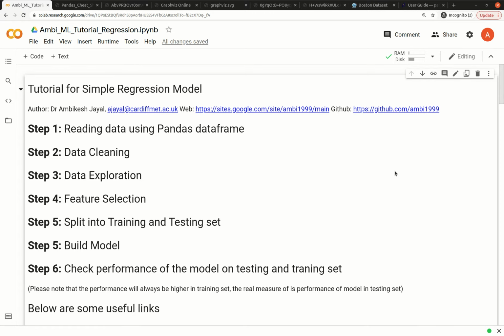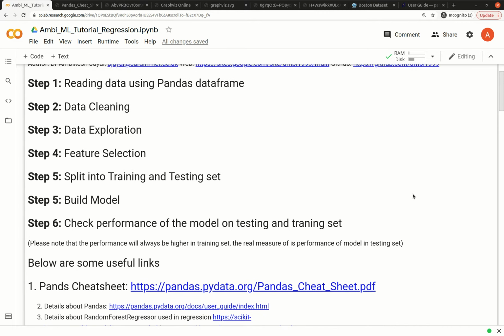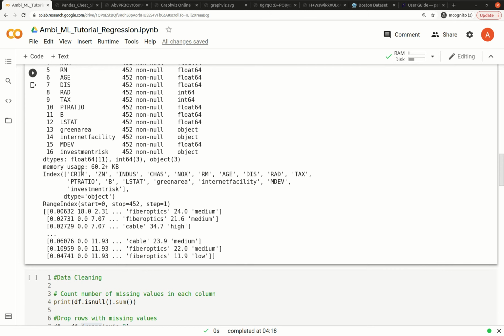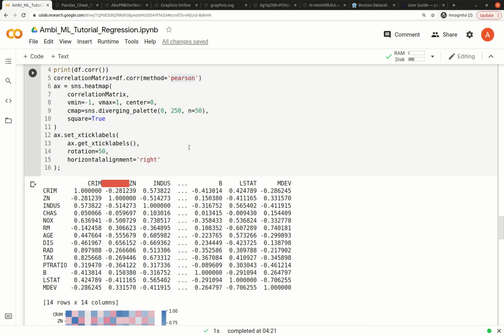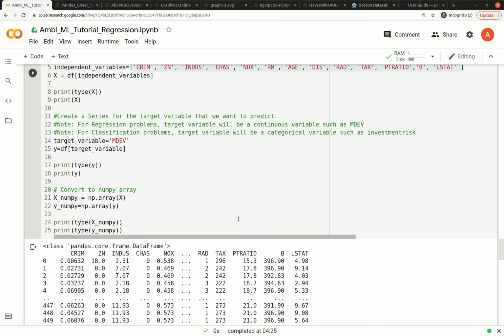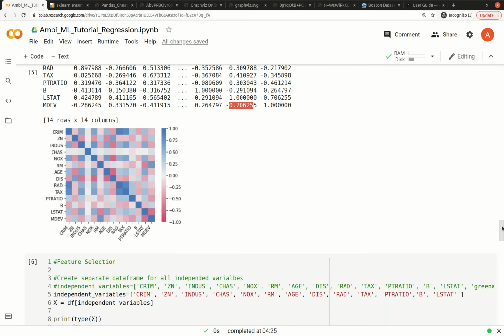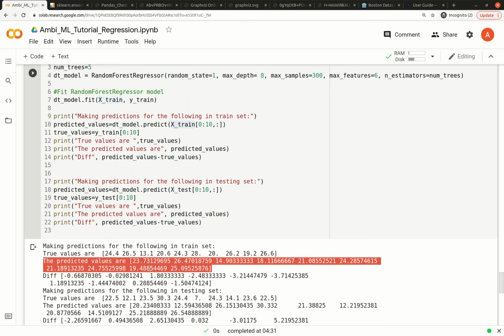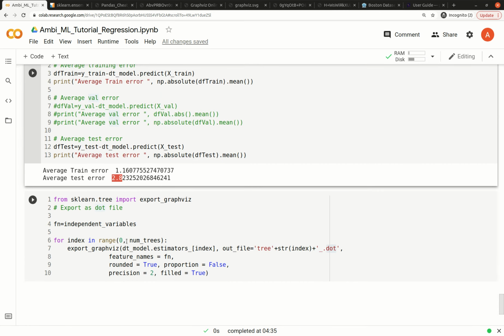Tutorial for Simple Regression Model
Author: Dr Ambikesh Jayal, PhD, MSc, BSc, FEHA, MBCS

Step 1: Reading data using Pandas dataframe
Step 2: Data Cleaning
Step 3: Data Exploration
Step 4: Feature Selection
Step 5: Split into Training and Testing set
Step 5: Build Model
Step 6: Check performance of the model on testing and traning set
(Please note that the performance will always be higher in training set, the real measure of is performance of model in testing set)

3. Details about RandomForestRegressor used in regression
4. Details about RandomForestClassifier used in classification
5.